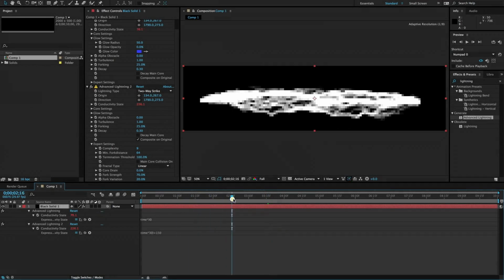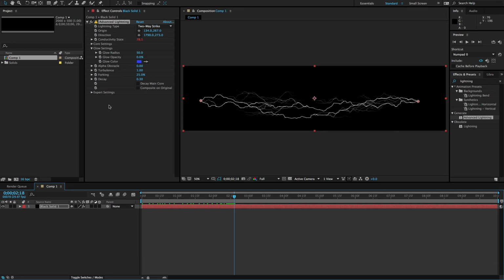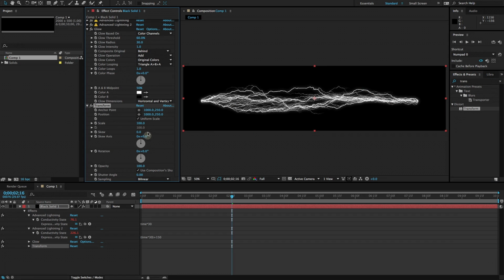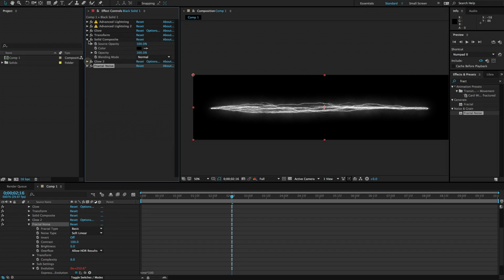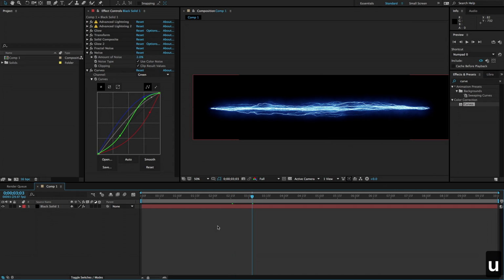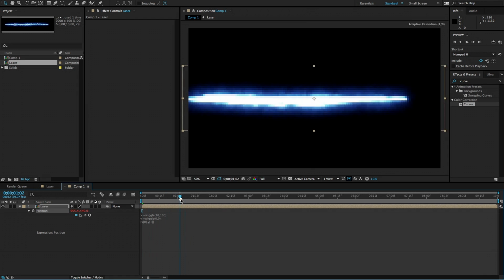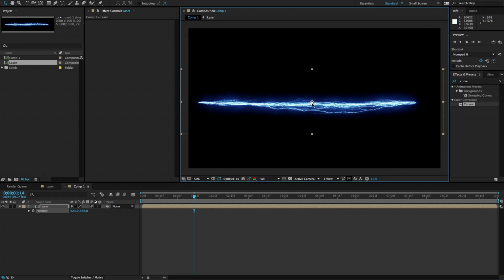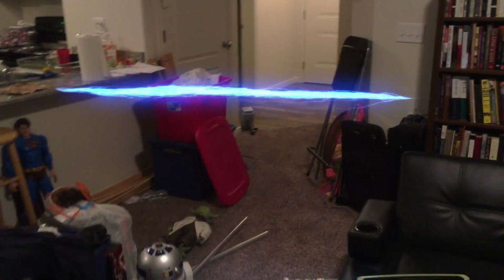Stop a Laser with the Force | After Effects Tutorial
Create a stationary laser bolt similar to Star Wars: The Force Awakens in Adobe After Effects. Stop a blaster with the Force like Kylo Ren!

If you have any questions, let me know and I'll do what I can to help:)

A 10 Second review:
Advanced Lightning
Scale down horizontally
glow
fractal noise overlay
colorize
turbulent displace
wiggle x
composite

I love the scene where Poe attempts to shoot Kylo Ren and the blast stops midair, it's fantastic. A day or so after watching the movie I decided to attempt the effect myself. The test came out alright so I recorded a quick tutorial.